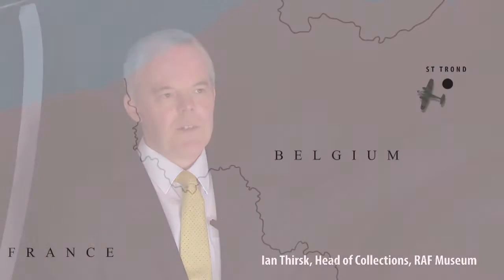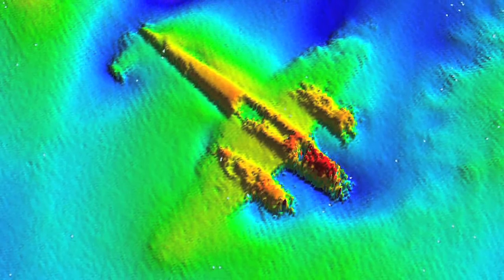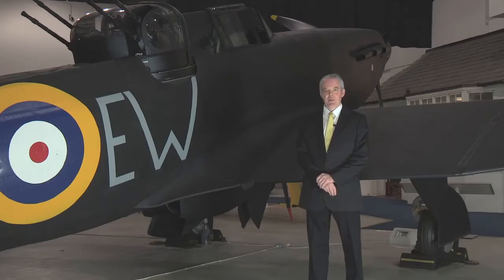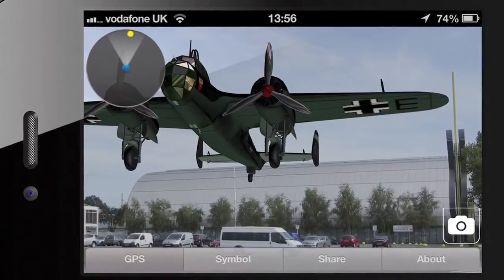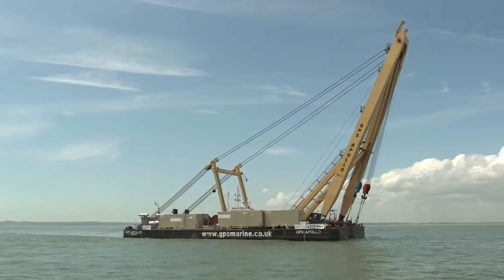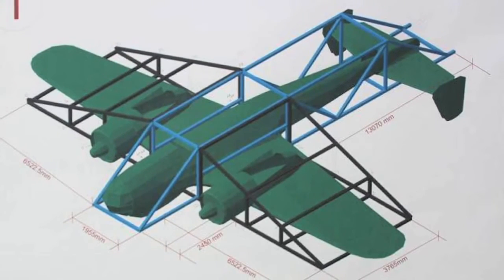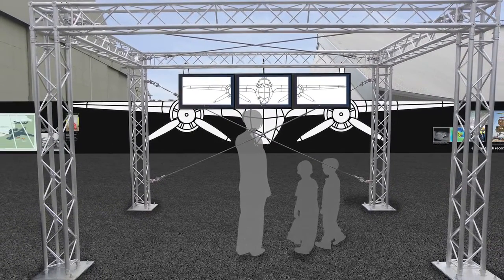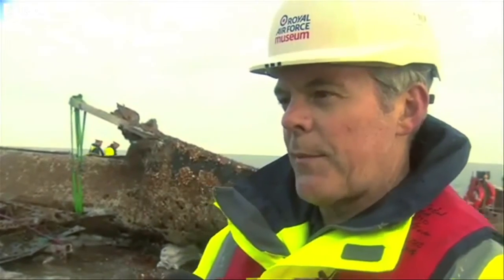World of Warplanes - Dornier 17 rövid dokumentumfilm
Egy kis rövid dokumentumfilm a Dornier 17-ről.